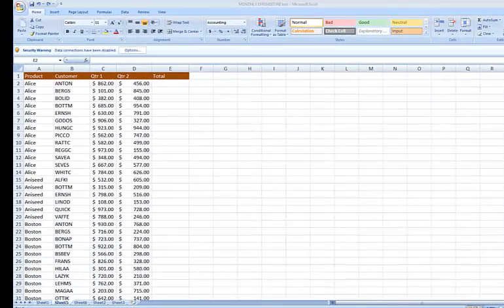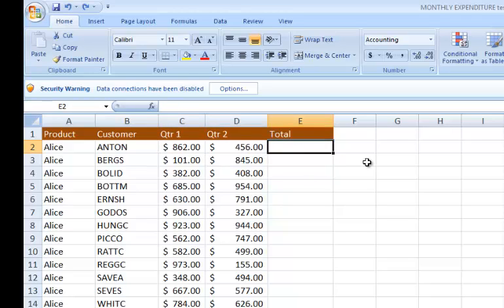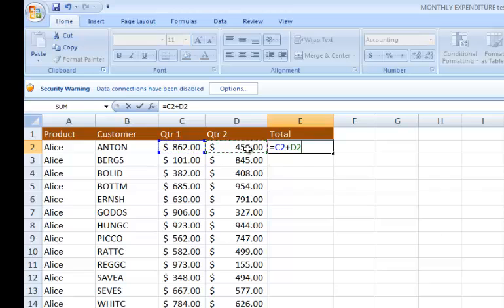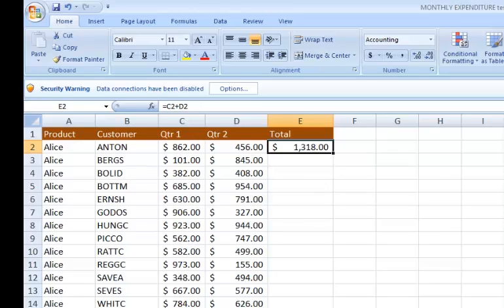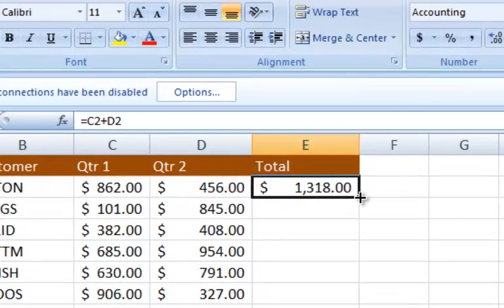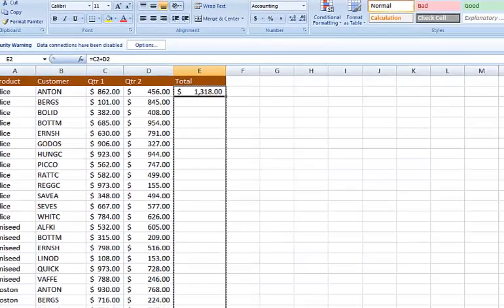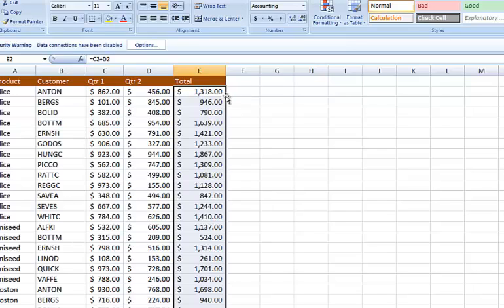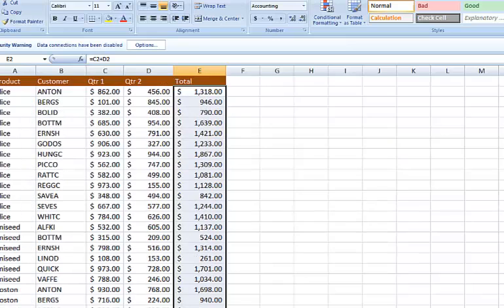Replicating Formulas in Excel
In this tutorials am going to show you how to copy formula from one cell to another using the AutoFill feature